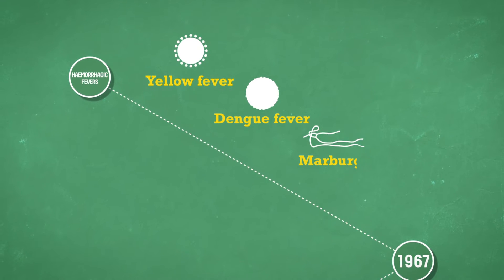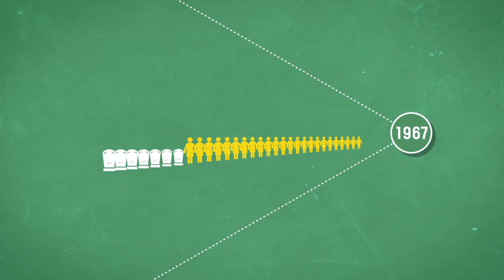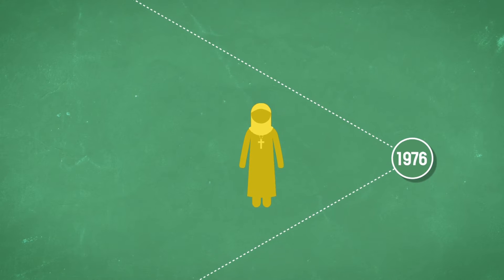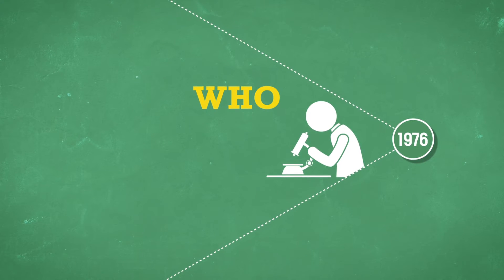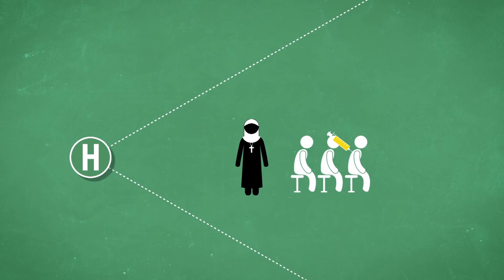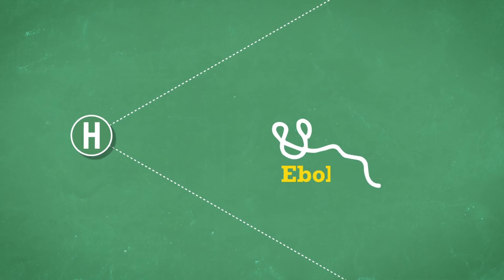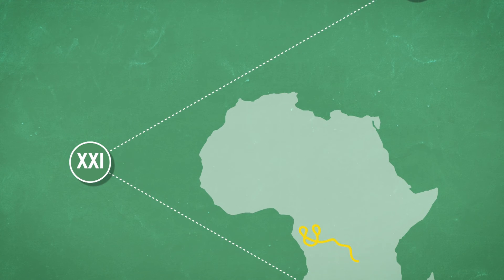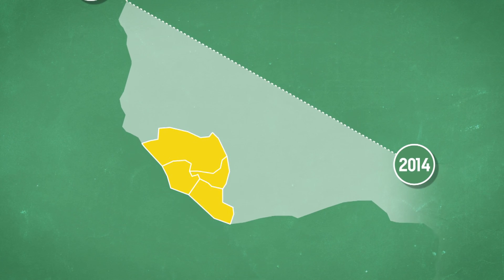KILLER DISEASES | A History of Ebola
An introduction to 14 diseases commonly treated by MSF. In this video we look at the history of ebola.